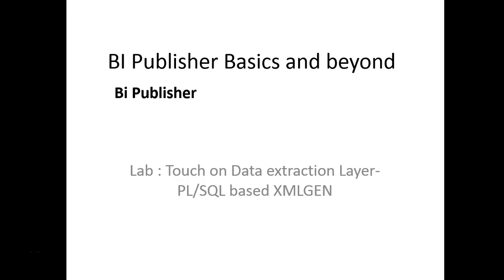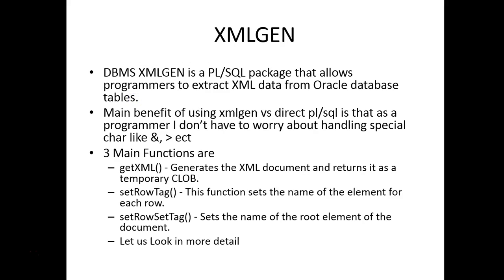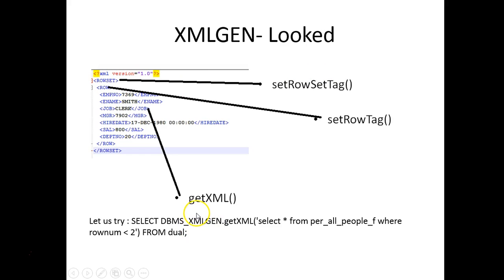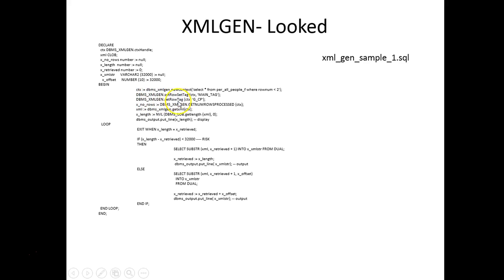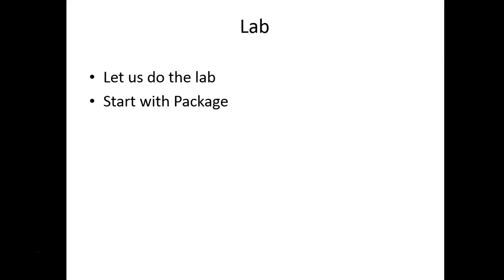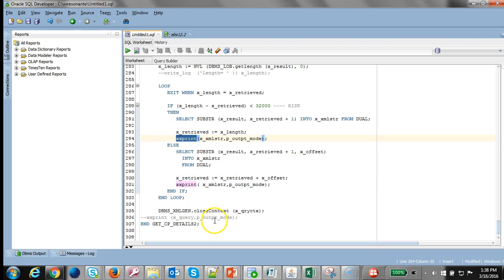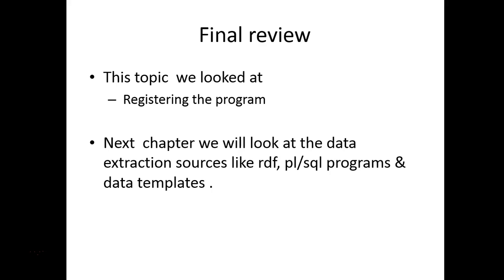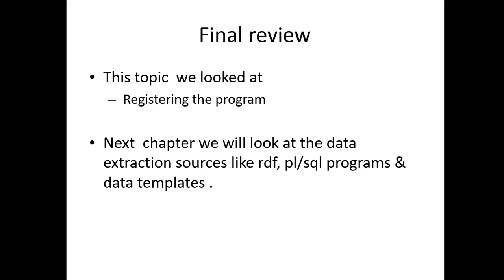bip 002 004 - XMLGEN based data extraction for BI Publisher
BI Publisher EBS BI Publisher Hands On Labs - How to install BIP software on desk top. To see the files used for the lab please check out This video will show XMLGEN based data extraction for BI Publisher